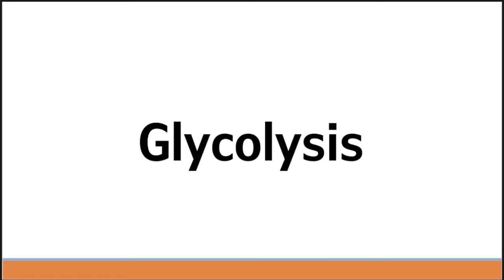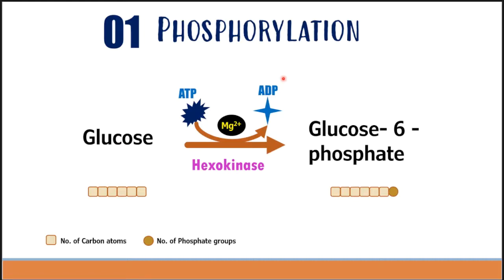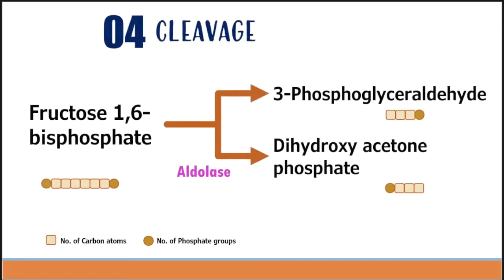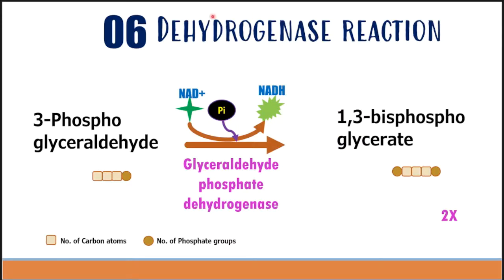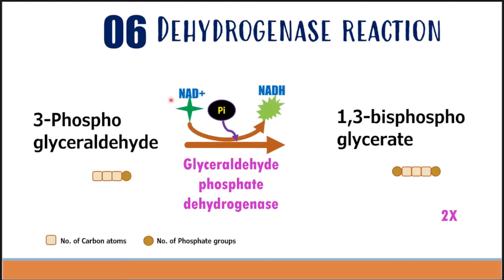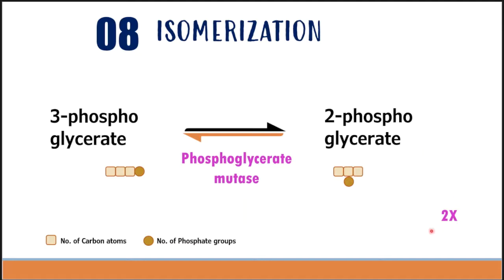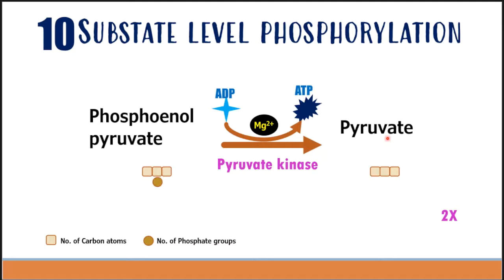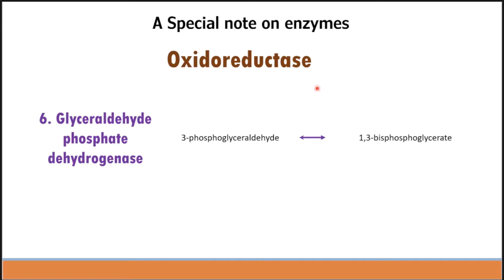Plant Physiology - 10 steps in Glycolysis - Cellular Respiration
00:00 Introduction
01:57 - 1st reaction
04:27  -2nd reaction
05:13 - 3rd reaction
05:54 - 4th reaction
07:11 - 5th reaction
09:15 - 6th reaction
11:42 - 7th reaction
13:38 - 8th reaction
14:48 - 9th reaction
15:36 - 10th reaction
17:00 Note on enzymes in Glycolysis